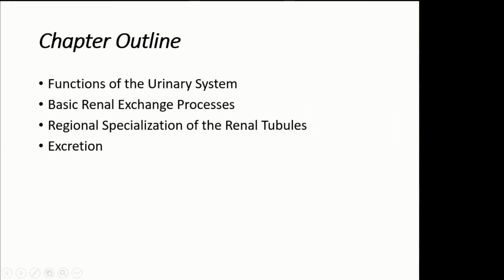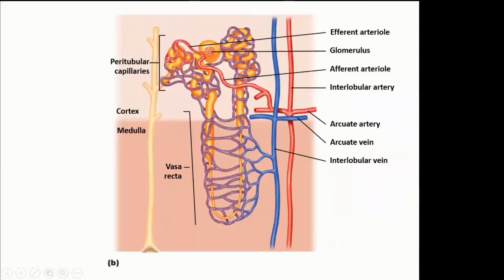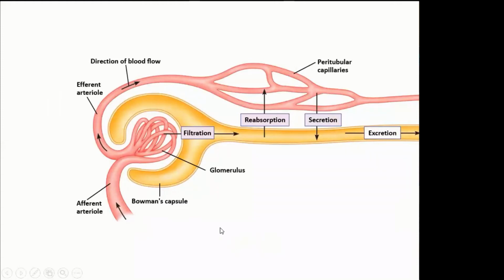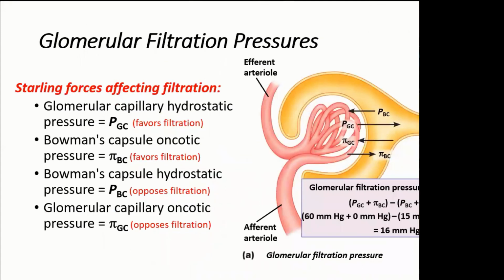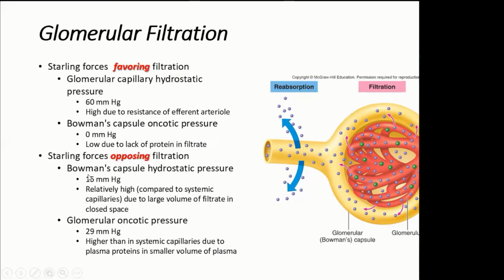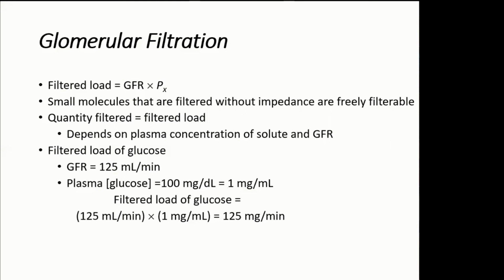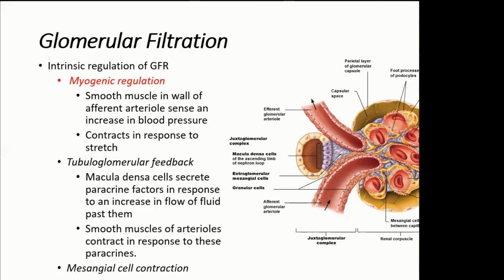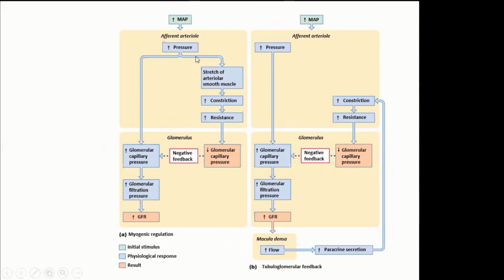Renal Physiology - Filtration (3/23/2020)